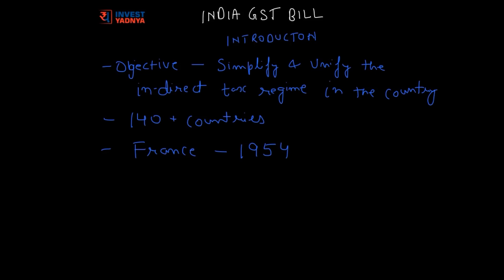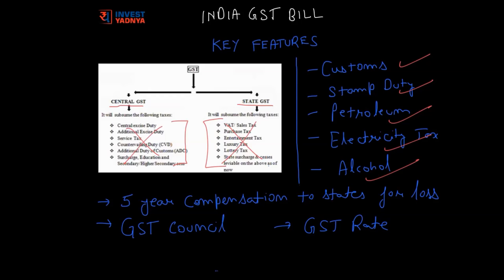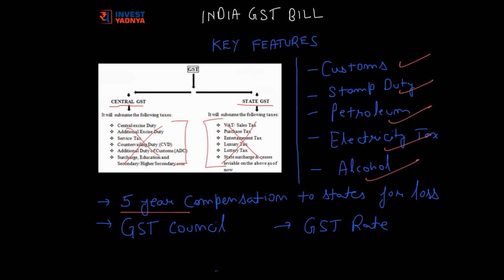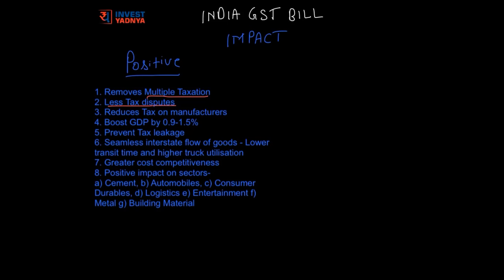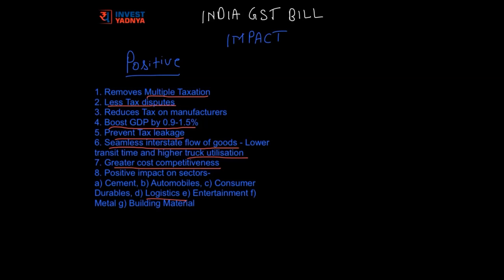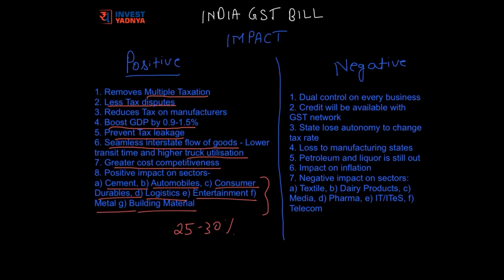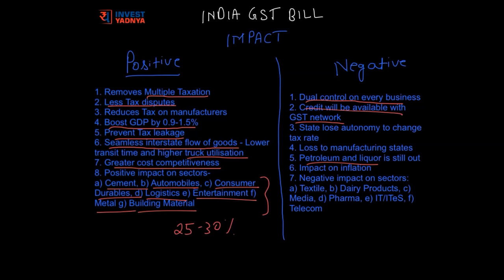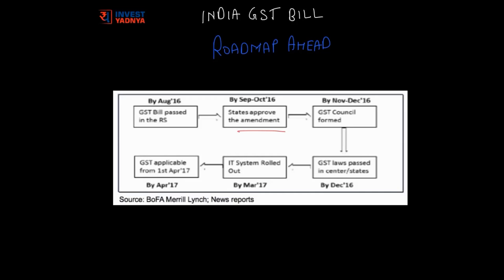All about GST Bill (Goods and Service Tax)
Everything you need to know about GST Bill | Features of India GST Bill | Pros and Cons of GST

The Goods and Services Tax Bill or GST Bill officially known as The Constitution (One Hundred and Twenty-Second Amendment) Bill, 2014, proposes a national Value added Tax to be implemented in India. The introduction of Goods and Services Tax (GST) would be a significant step in the reform of indirect taxation in India. Amalgamating several Central and State taxes into a single tax would mitigate cascading or double taxation, facilitating a common national market.
To understand the Salient Features of the bill, Major positive and Negative impact and the roadmap ahead for the bill, please watch the video.